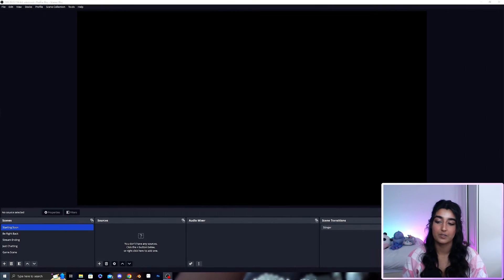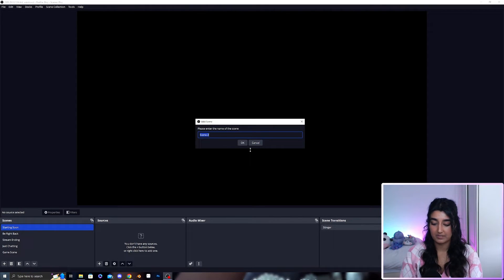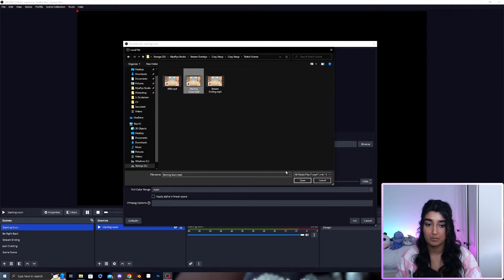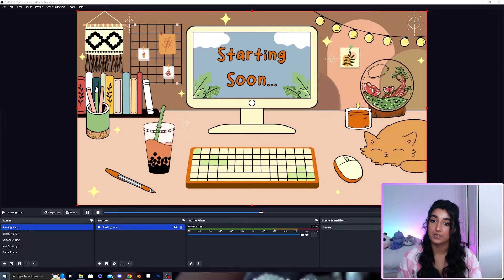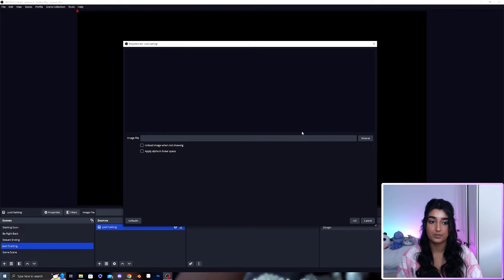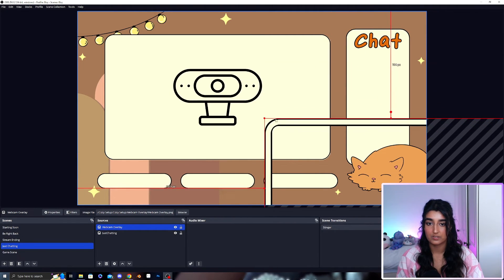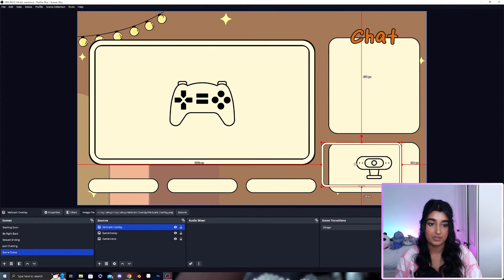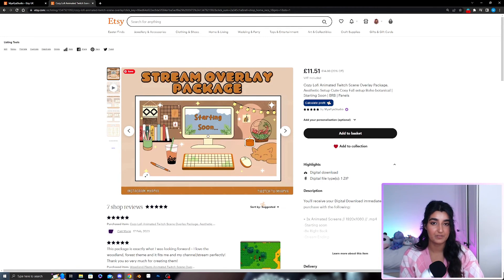How To Add Overlays into OBS (Animated Scenes and Sources)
Link to the Cosy Package

Join us on Discord for FREE TWITCH ASSETS!